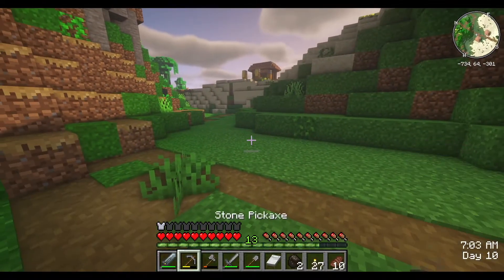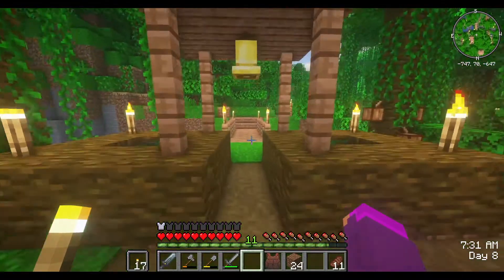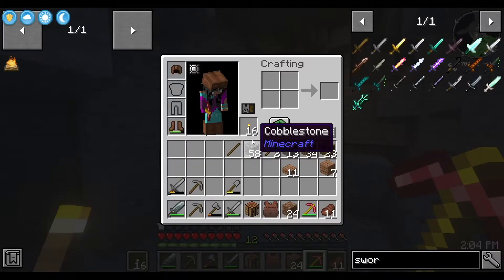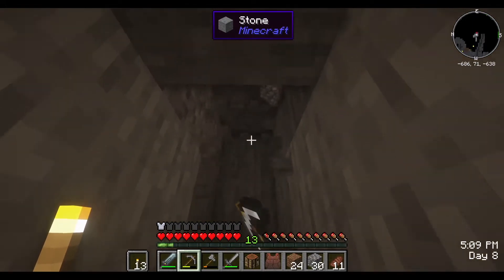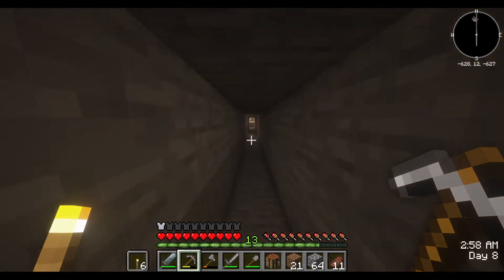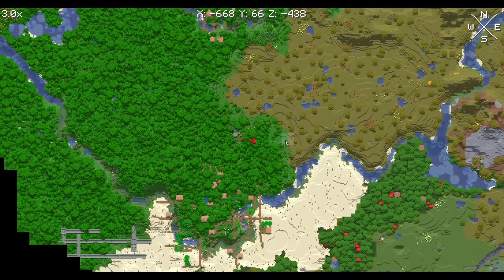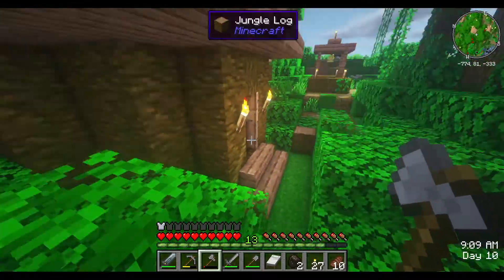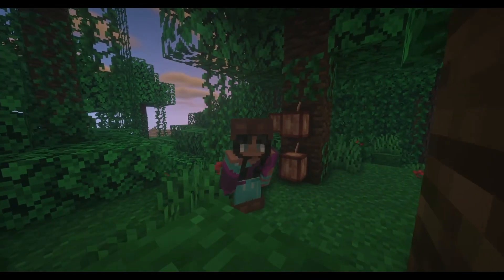All Who Wander - Episode 3 - Nomadic Survival Minecraft (Modded 1.16.3)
Welcome to a new modded survival challenge. I'm a nomad, I must keep wandering, no homebase and thar be dragons! Join me in the fun and adventure!

Origin ID - Cosmic7Mermaid